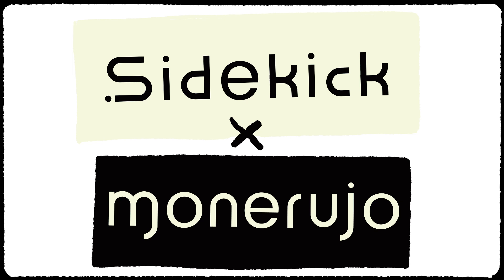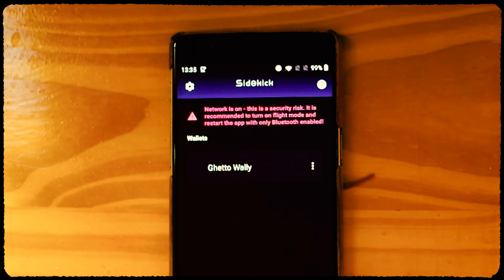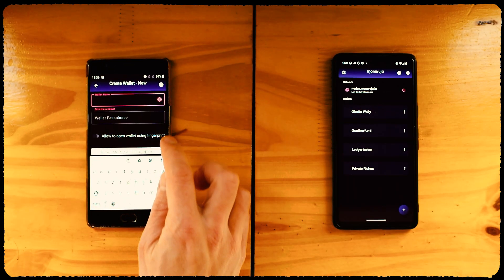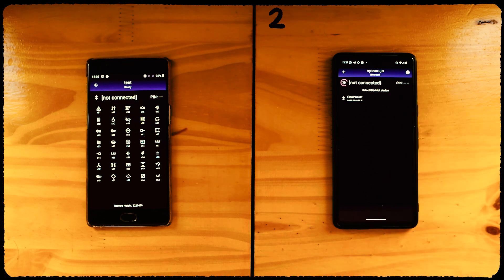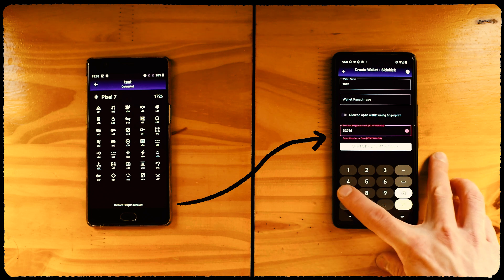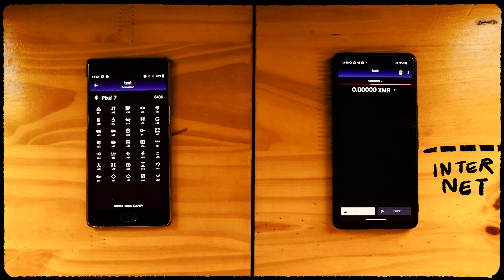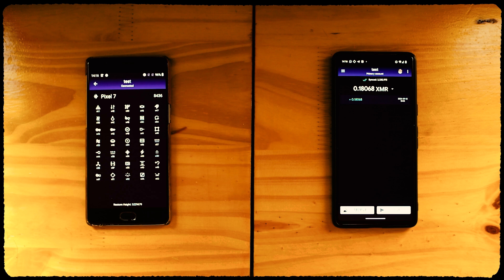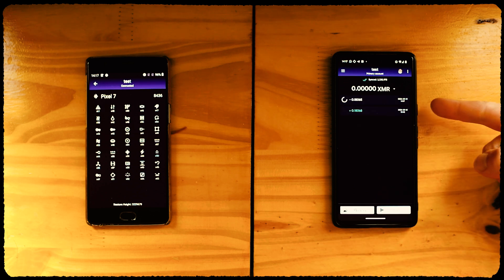How to use Sidekick with Monerujo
Sidekick is a new companion app that you can install on a secondary phone to authorize access to your Monero wallets in Monerujo. That way, as long as you keep that phone offline, it works as a DIY hardware wallet.

Features:
Free: no payments or subscriptions to use it.
Open Source: code available for anyone to inspect.
Safer: avoids signaling you out as a hardware wallet owner.
Secure: encrypted Bluetooth communications and wallet files.
Accessible: use your color touchscreen to operate it comfortably.
Fair: provides access to very strong security to anyone with a basic smartphone.
Green: a second life for your unused gadgets.

Check sidekick.monerujo.app for detailed instructions.